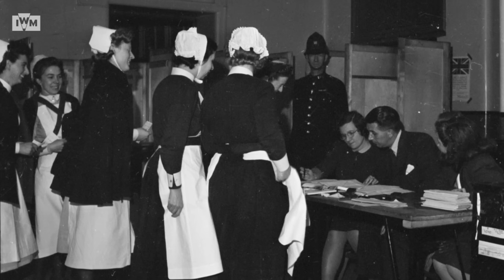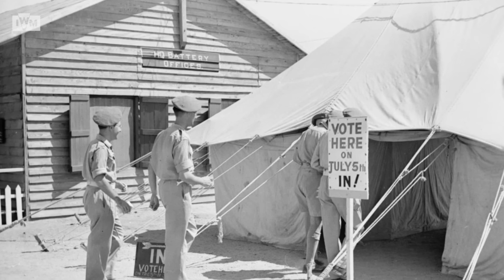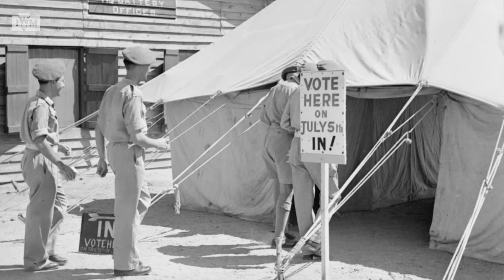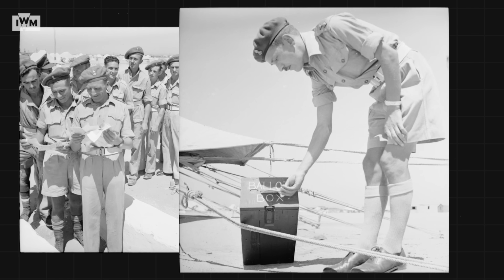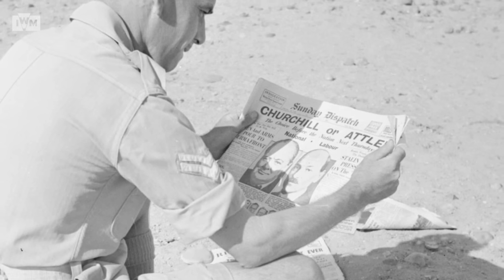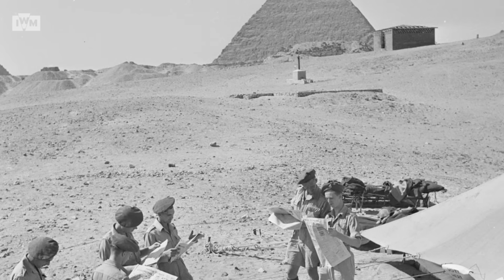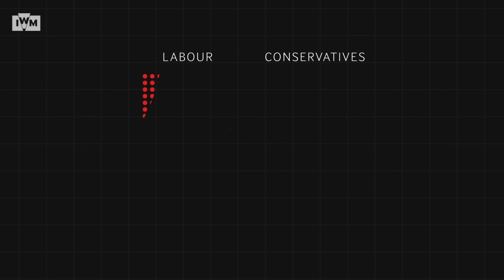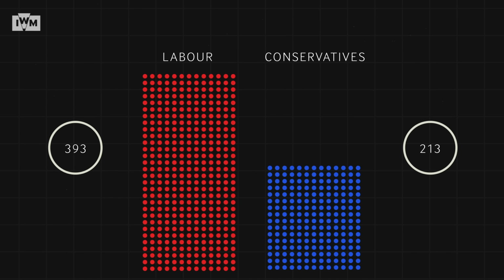How did Churchill lose the 1945 general election?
Winston Churchill is arguably Britain's greatest wartime leader, having led Britain from its 'Darkest Hour' in 1940 all the way to victory over Nazi Germany in 1945. So why, just months after VE Day, did he lose the 1945 General Election?

0:00 Intro
1:02 A wartime leader
1:29 The guilty men
1:59 The Labour party
2:22 The Beveridge Report
3:17 The campaign
4:29 Election day
4:56 Conclusion